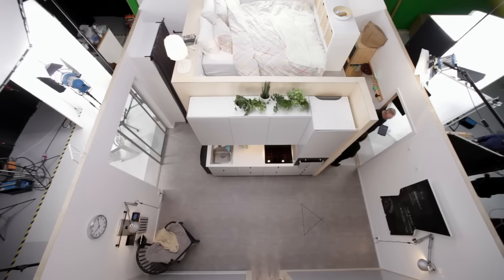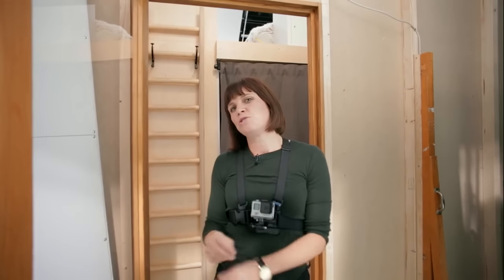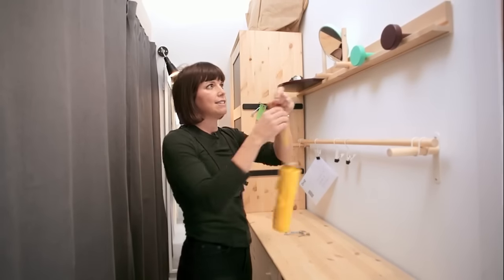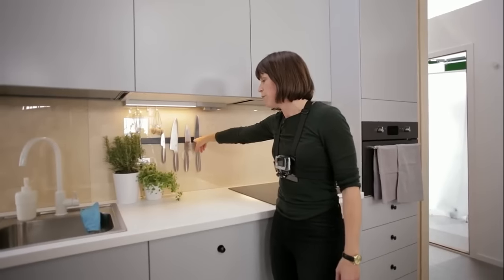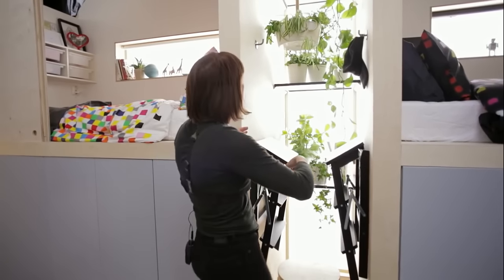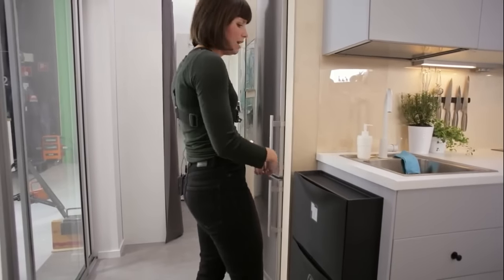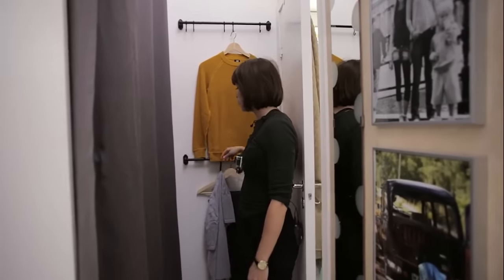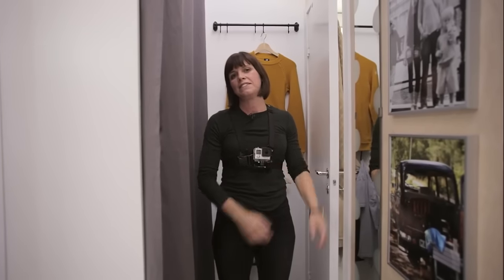IKEA Kleingedacht Teil 3: Kleine Wohnung einrichten leicht gemacht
‚Downsizing‘ wird zum Trend, dabei geht es darum, das Lebensumfeld auf das Nötigste zu beschränken. Perfekt, wenn du eine kleine Wohnung einrichten möchtest. Wir haben ein 30 m² großes Zuhause in unserem Studio in Älmhult gebaut, um herauszufinden, ob eine 4-köpfige Familie dort gut leben könnte. Wir geben dir dazu Einrichtungstipps für deine kleine Wohnung mit denen du jeden Quadratzentimeter optimal nutzen kannst.